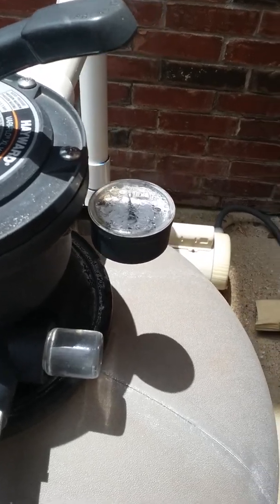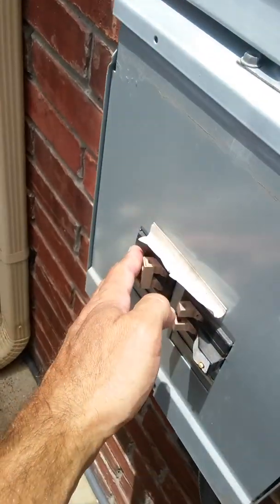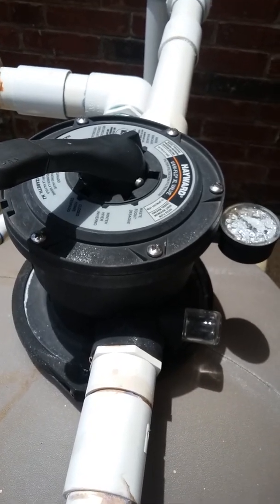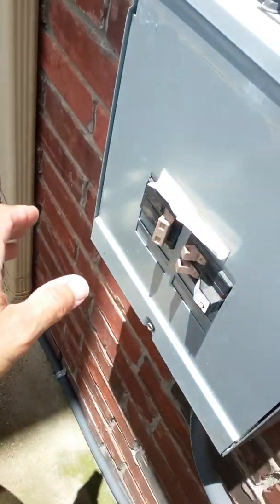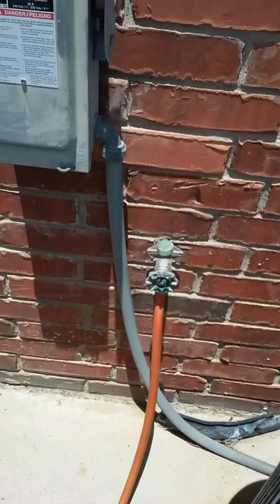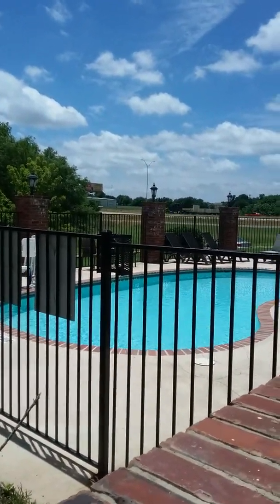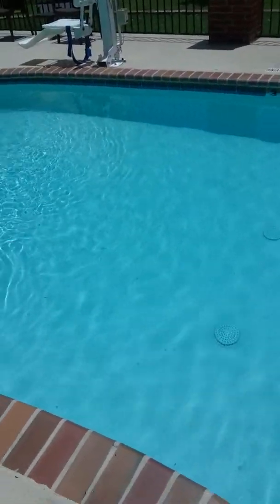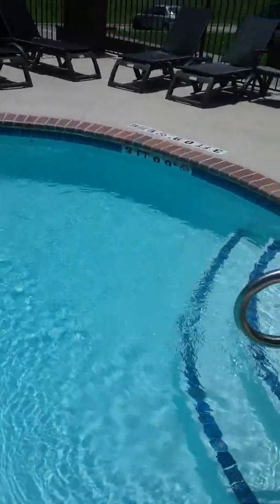Pool maintenance Part 2